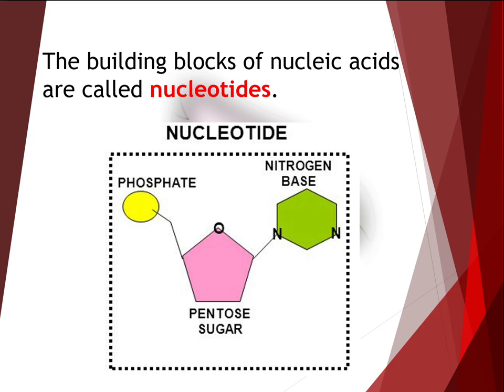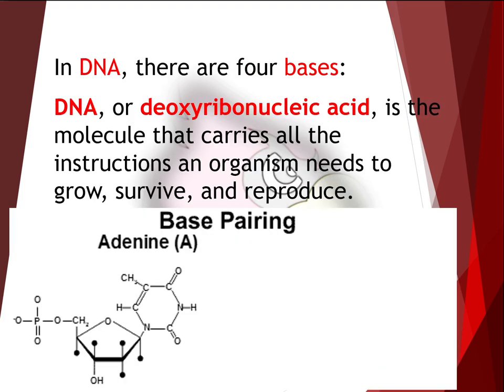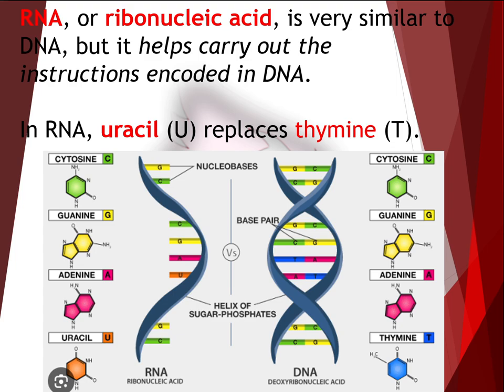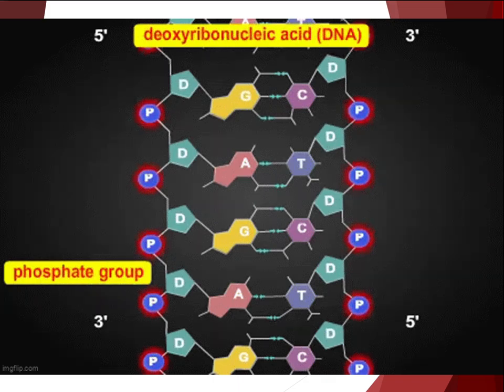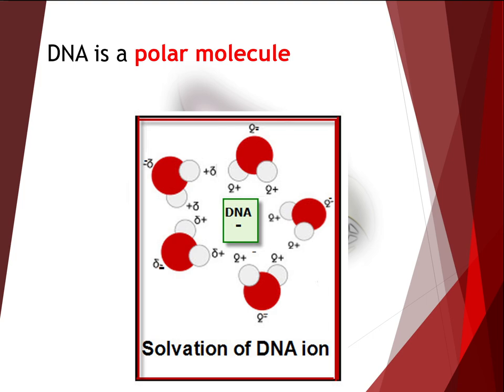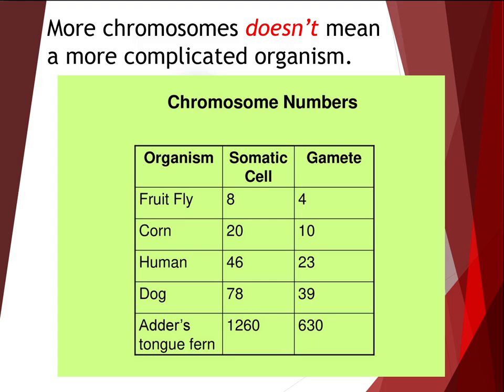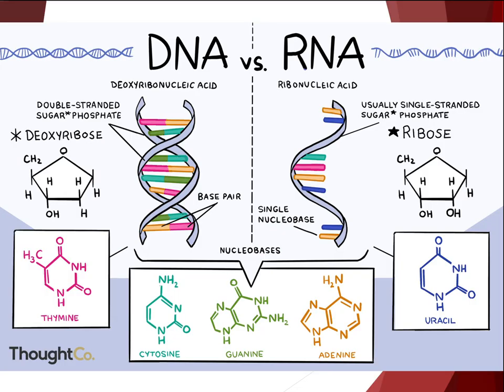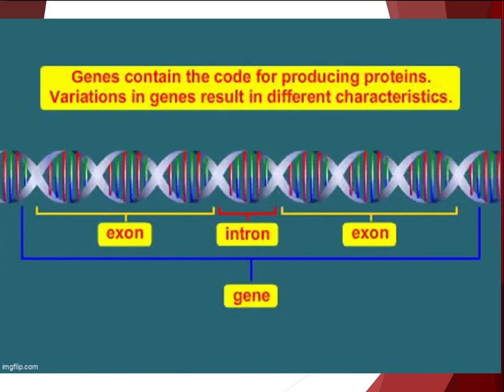LE 4.2.1 What Are the Components of DNA and RNA? - Alternate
What Are the Components of DNA and RNA? - Alternate